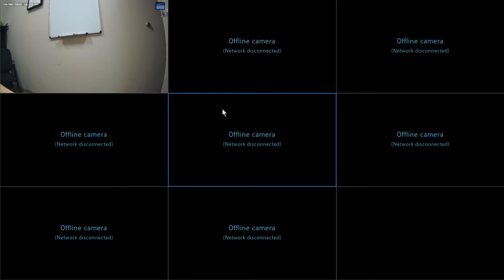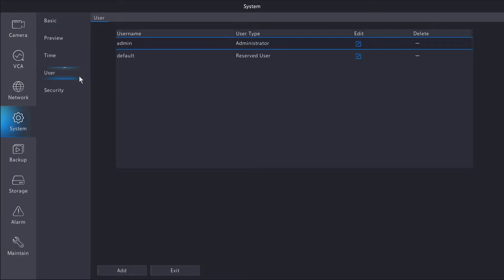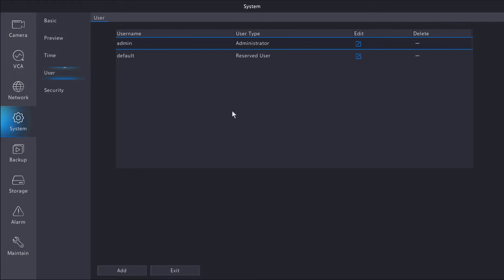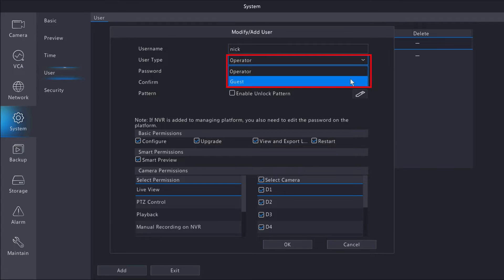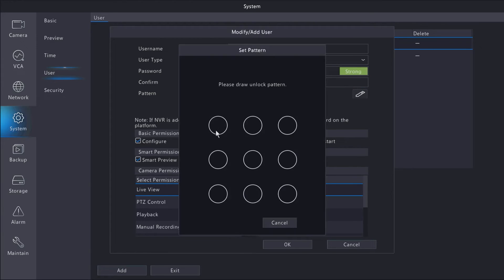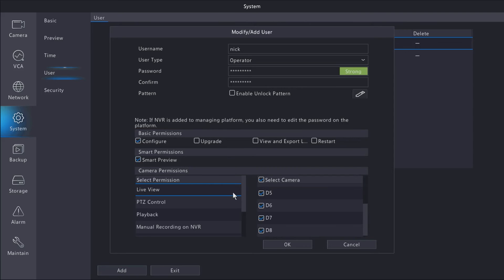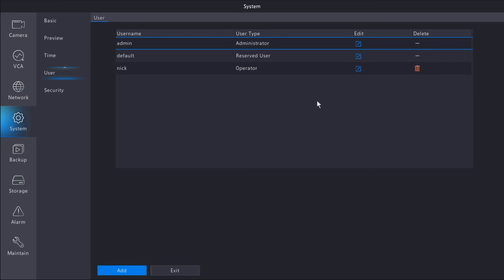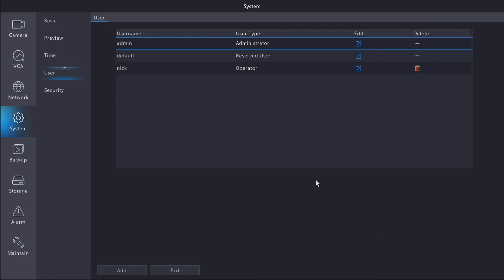SureVision - User Account Control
This video will show you how to add, edit, remove users as well as modifying user permissions.